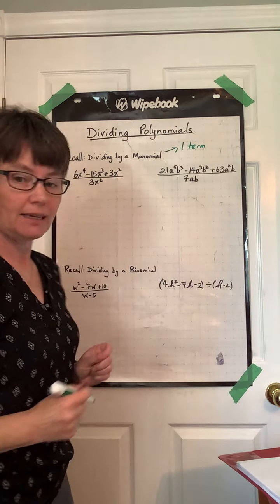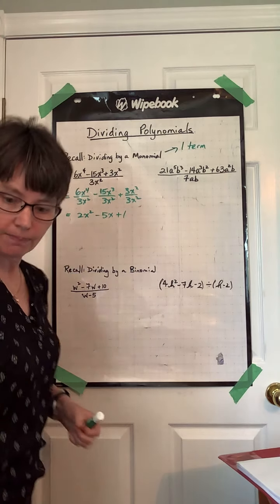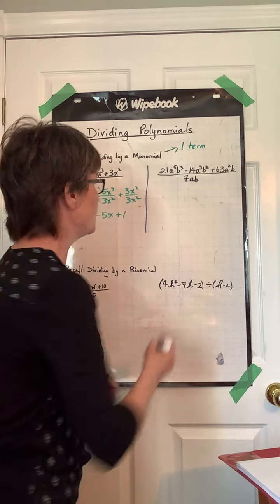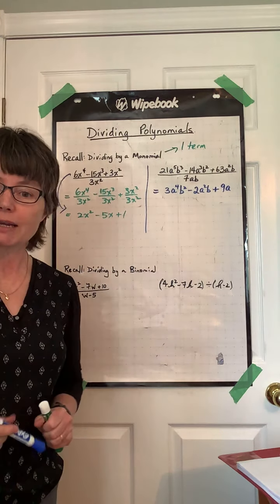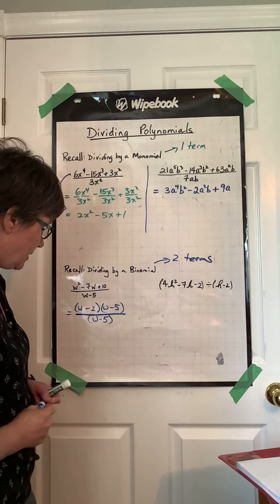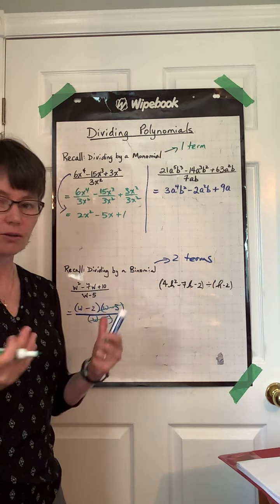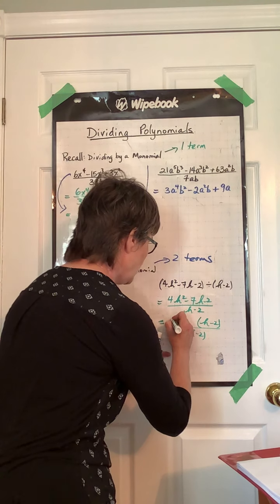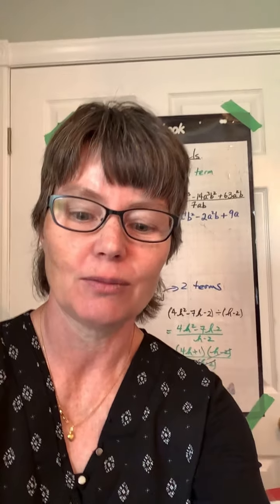Recall dividing by a monomial and binomial